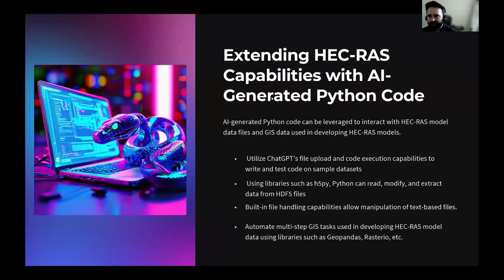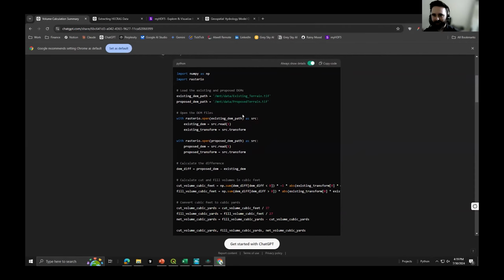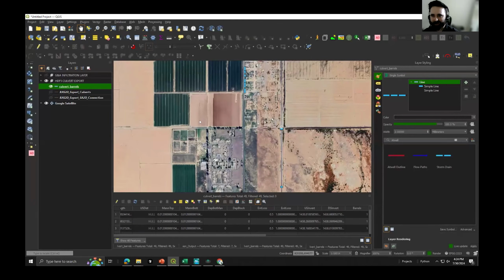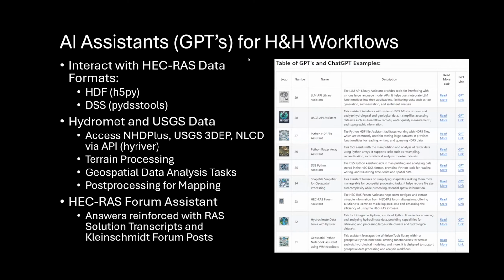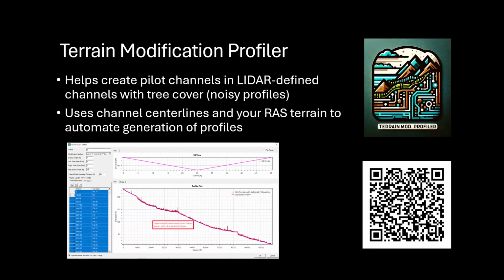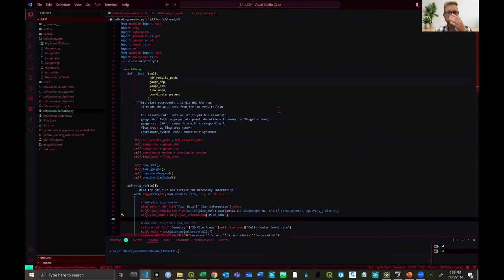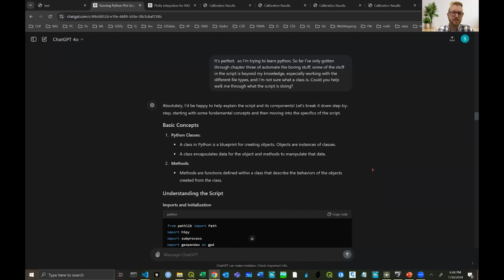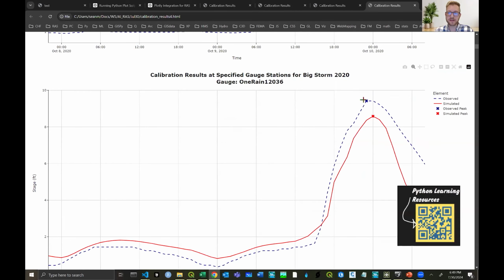Applying AI to HEC-RAS Modelling Workflows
Register for upcoming free webinars and online training plus register now for the Premium Webinar AI Applications to HEC-RAS modelling workflows

***Chapters***
00:00 - Presenter intro | AI resources
10:51 - HEC-RAS capabilities with AI generated python code
14:06 - Example 1 Terrain modifications | Design channels
16:43 - Example 2 Custom HEC-RAS data exports
17:15 - my HDF5 | Outputs in ChatGPT
21:22 - Example 3 GIS script for G&A infiltration layer
25:00 - HEC-Commander repository (GitHub)
28:33 - HEC-RAS Python Tools | RAS-Commander | DSS-Commander
29:46 - Terrain Modification Profiler
33:20 - AI Coding in local notebooks
34:54 - Brunner-Runner tool
36:54 - Example 1 | Gauge stations | Big Storm 2020
43:51 - Example 2 | same script
47:15 - Q&A
53:12 - Wrap-up | Premium Webinar and live course details

In this webinar, our expert presenters discuss the application of AI-powered coding environments to augment and extend HEC-RAS-based workflows. Our presenters explore the capabilities of ChatGPTs code-interpreter to demonstrate low-friction, python-based data manipulation and analysis which would otherwise be traditionally performed in Excel or specialised applications.

Following this, the Premium Webinar to be held 29th August 2024, will provide in-depth demonstrations of the tools showcased in this free webinar, providing the tools you need to start performing useful tasks with AI as well as taking the leap to bringing that code back to a local notebook to execute!

This 60-minute free webinar provides you the opportunity to explore the capabilities of ChatGPTs code interpreter to augment and extend HEC-RAS base workflows.

Our expert presenters demonstrate:
Applications of AI-Generated code to HEC-RAS workflows.
Applying ChatGPTs Code Interpreter to HEC-RAS inputs and outputs.
Coastal Example.

Deepen your understanding and Register Now for the Premium Webinar where the presenters will showcase an in-depth demonstration of the AI applications to HEC-RAS modelling workflows.